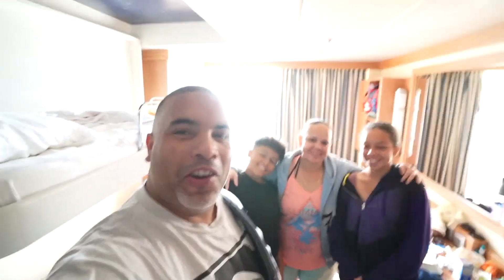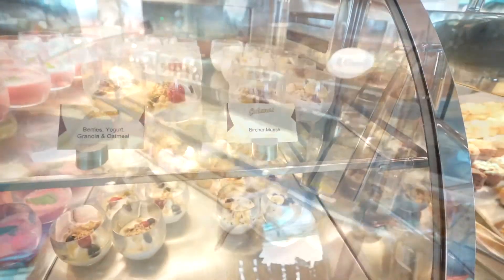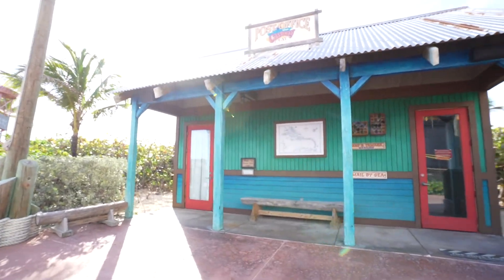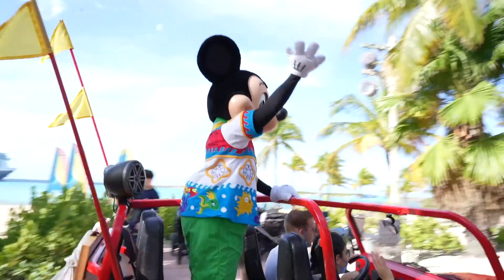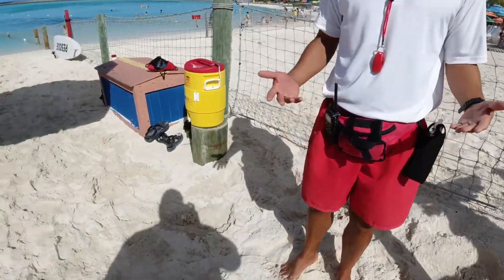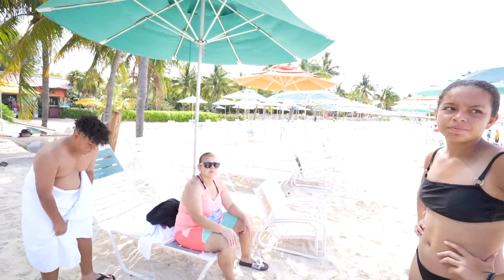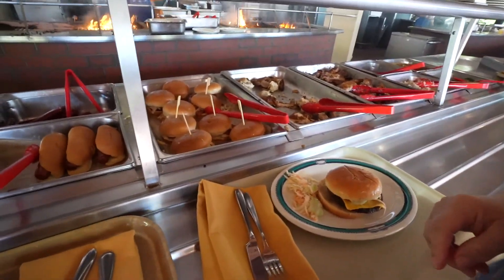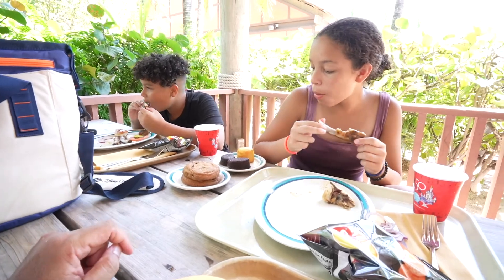Disney Dream Ship Day 3 Part 1- Castaway Cay with Teenagers | Food Reviews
Hey guys!

Welcome back to another adventure.

In this video we will show you Castaway with teenagers and food reviews.

We start our video going to Cabana for breakfast, There, we will show you the different options offered for breakfast. In addition, we will let you know in this review which food we liked or disliked from our breakfast. Then, we take you with us to Castaway Cay which is Disney private island. Our teenagers will try some of the recreation activities available in this Island along with trying out their teens club. Then, we will take you with us for some lunch. But did we like all the choices? Watch this video to find out!

We truly hope you enjoy spending this time with us. If is not too much to ask, please don't forget to subscribe if you are brand new around here and also hit the like button if we shared any valuable content with you. We want to keep making awesome content for you, but we need to continue to get your support. Share this with all your friends and family. Until our next adventure, always remember to smile loud, be great, be Kool, and stay AWESOME!

Equipment we use:

*Canon M50
*Sony A7C (lens Tamron 17-28 MM)